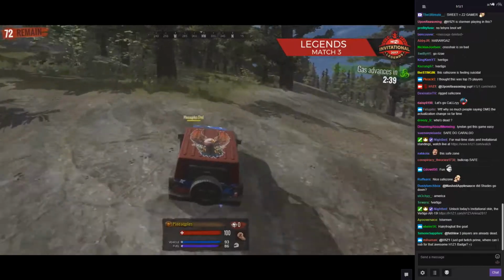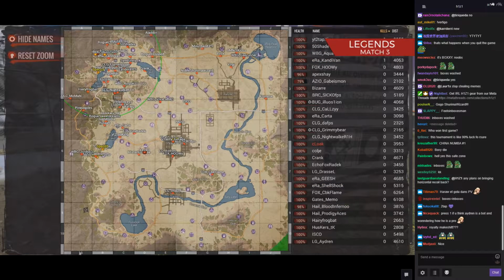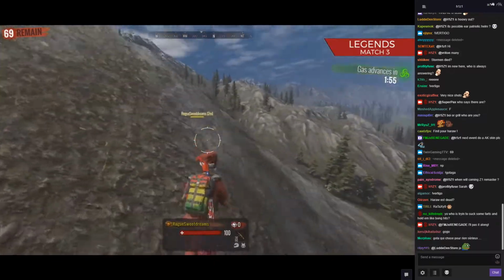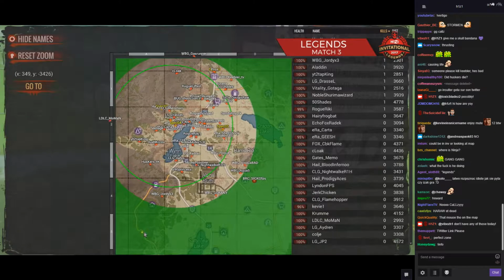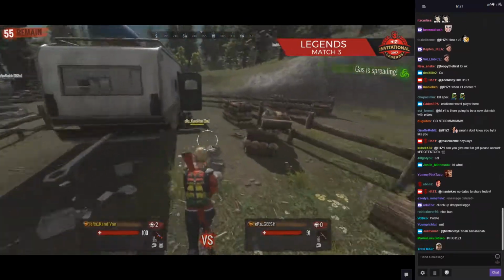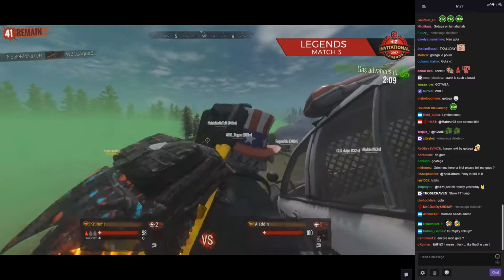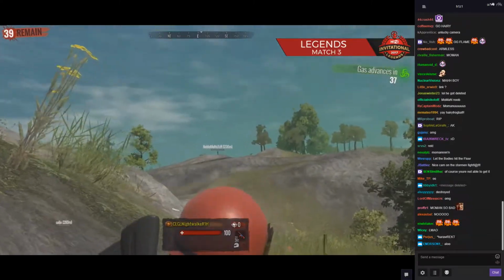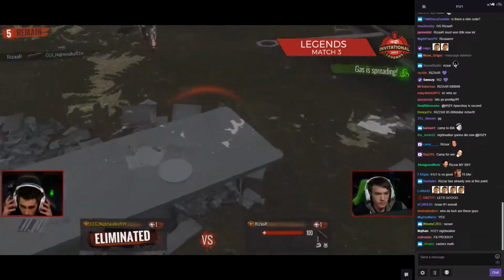H1Z1 Invitational LEGENDS Game 3-3